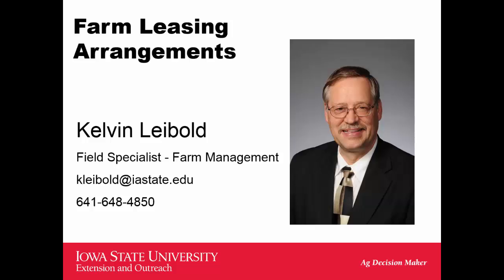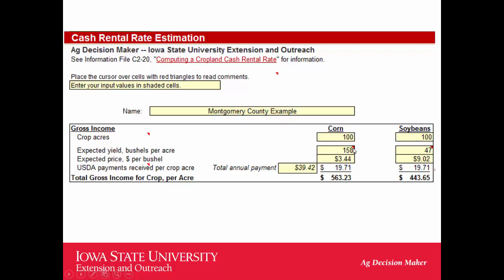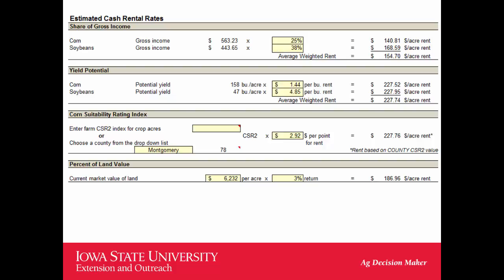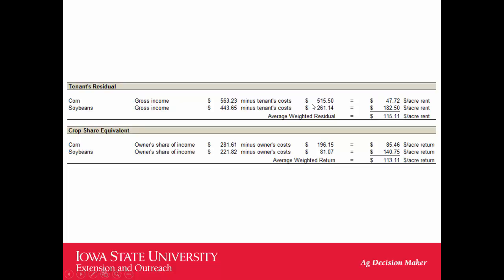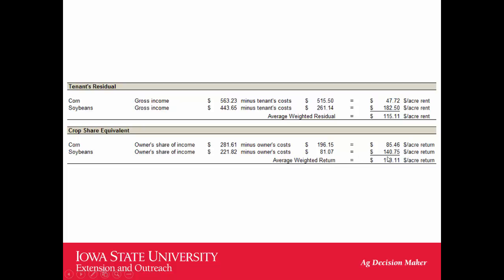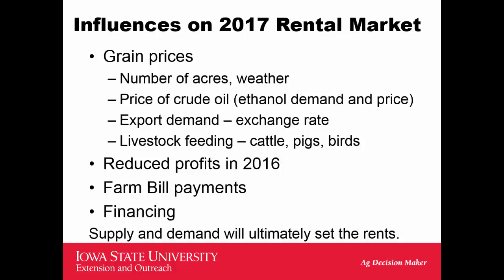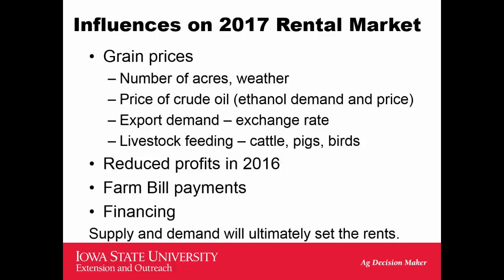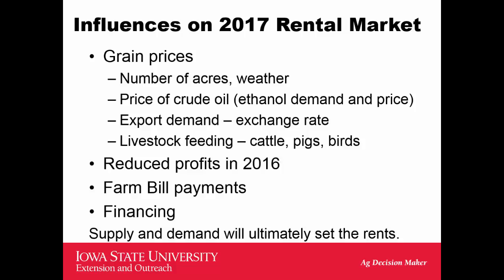2016 Iowa Farmland Leasing - Estimating a Rental Rate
There are various methods to calculate a cash rental rate. Walk through the calculations with Kelvin Leibold, ISU Extension and Outreach Farm Management Specialist.